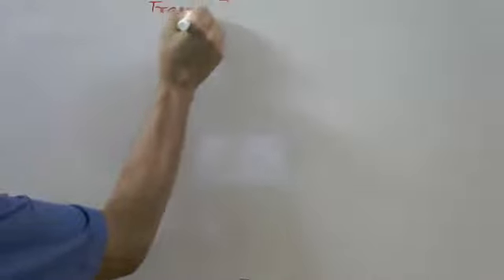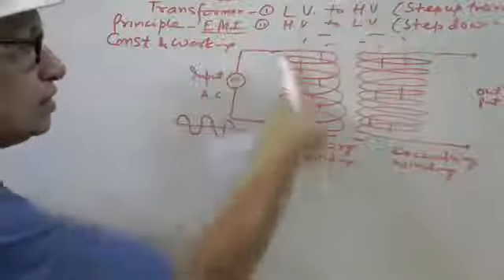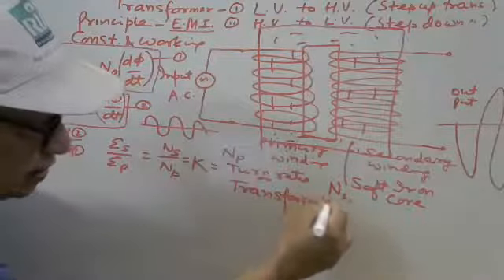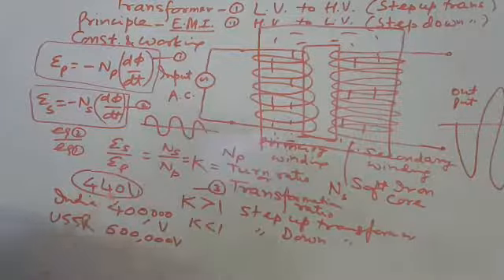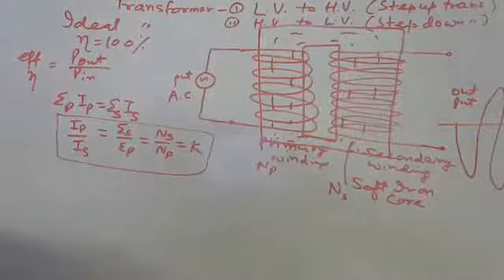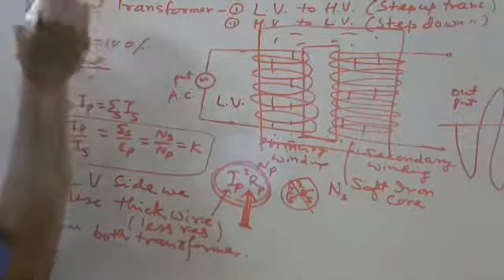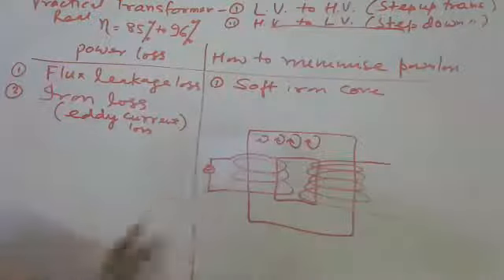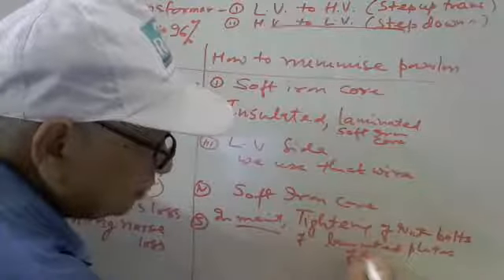Physics XII Transformer 11 July2020